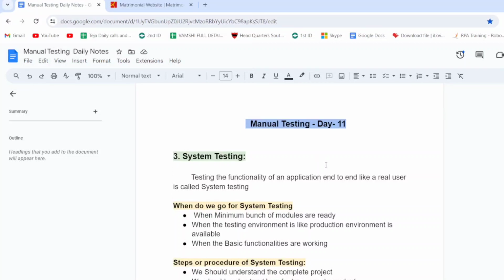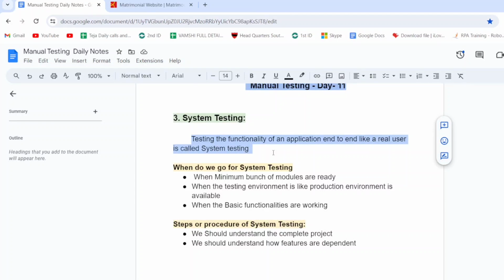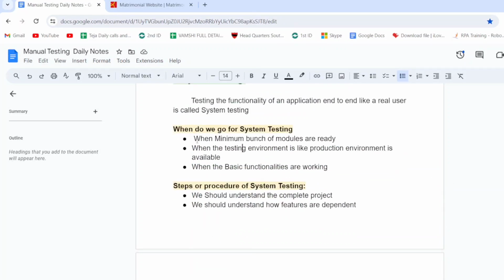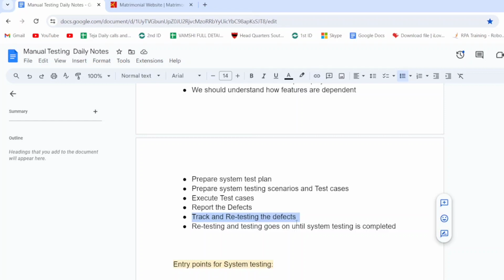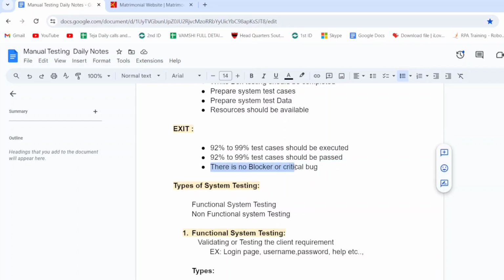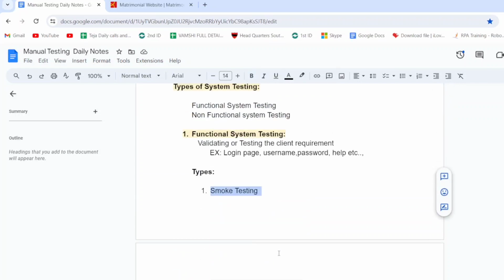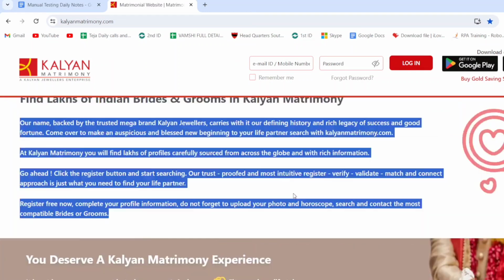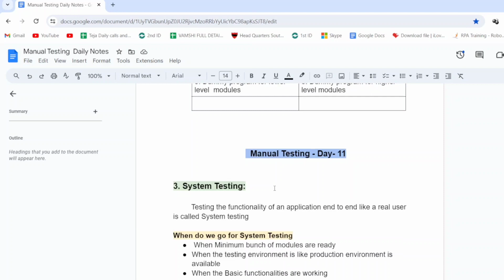What is System Testing| Types of System Testing| Functional & Non Functional System Testing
Learn all about system testing and the different types in this informative video. Whether you're a beginner or an expert, this video will help you understand the importance and different aspects of system testing.

Topics Covered:
About System Testing
Types of System Testing
Entry and Exit Steps for System Testing
Procedure to do System testing

Manual Notes will be Shared in WhatsApp Group